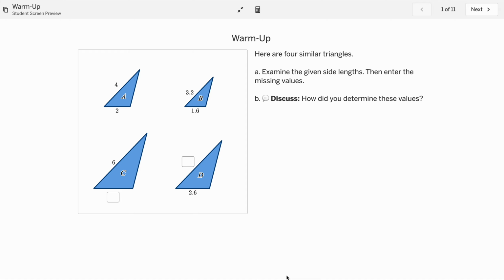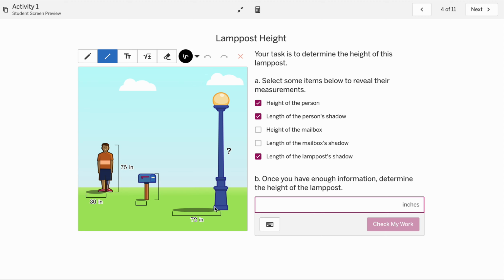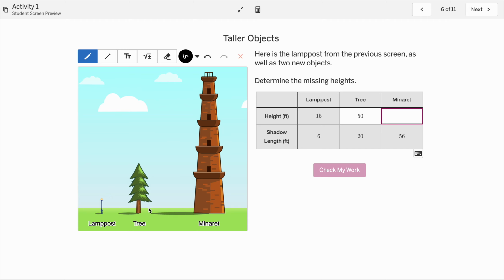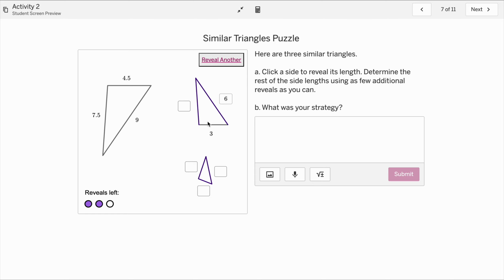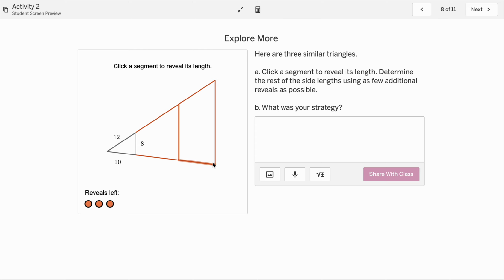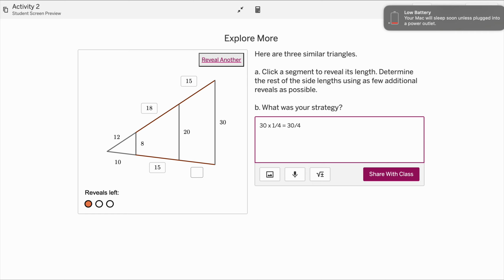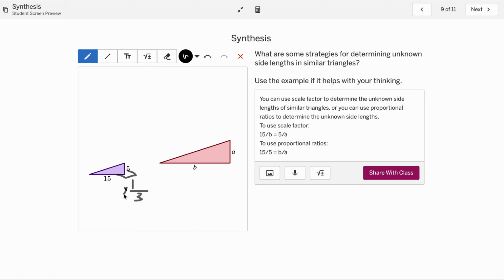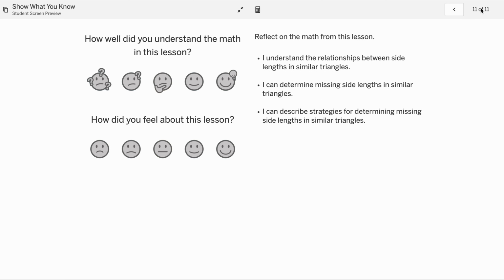Unit 2 Lesson 14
For those who were absent on Friday.